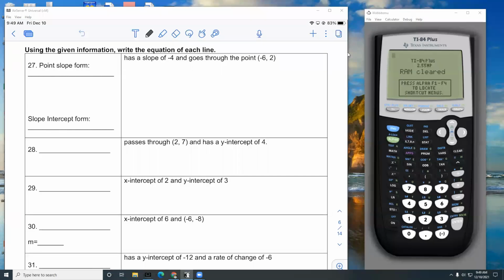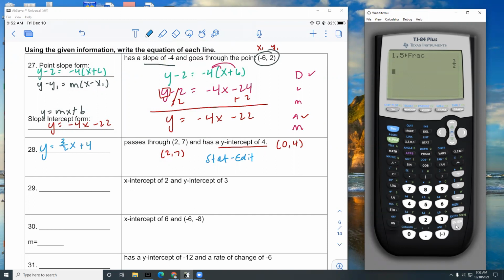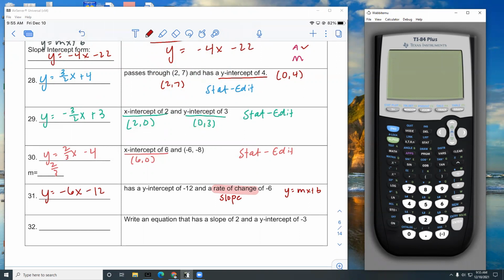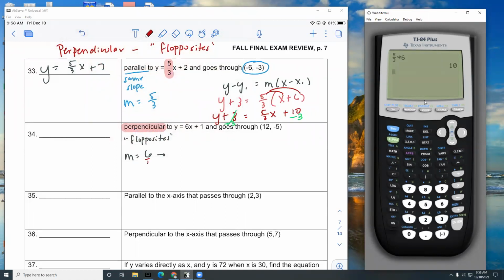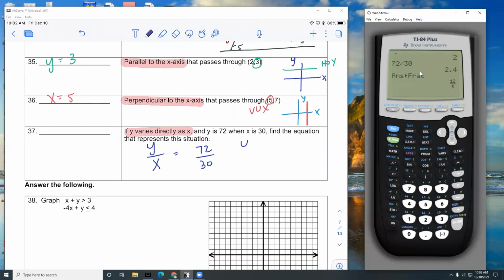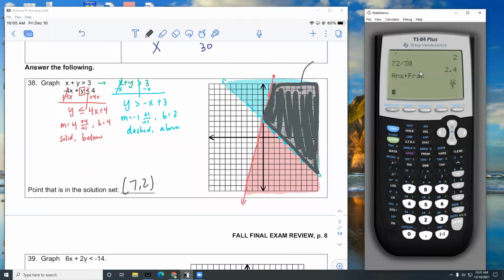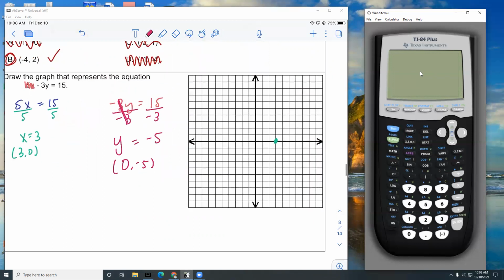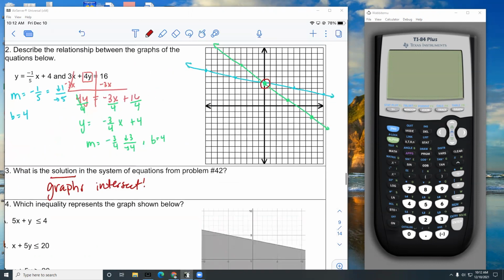Fall Final Review #27-43